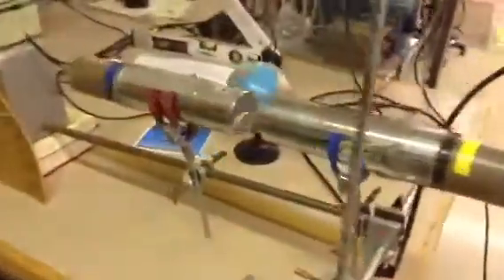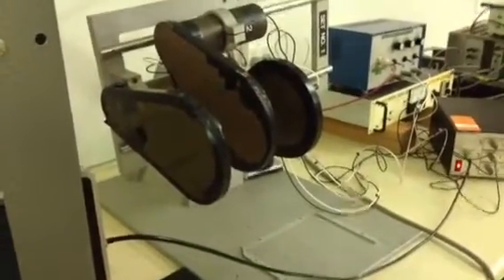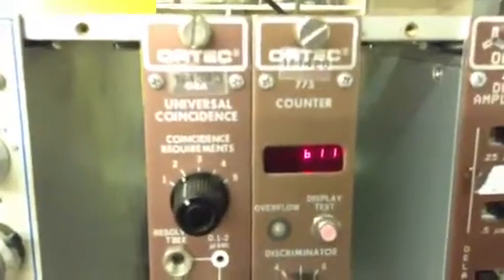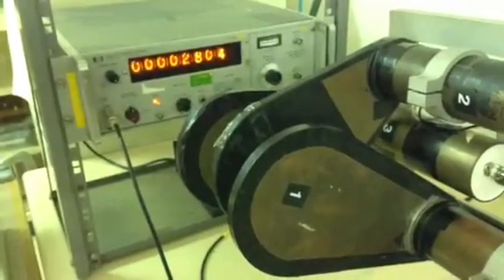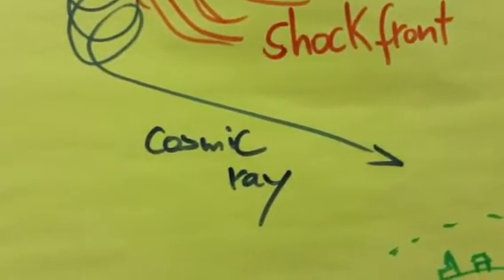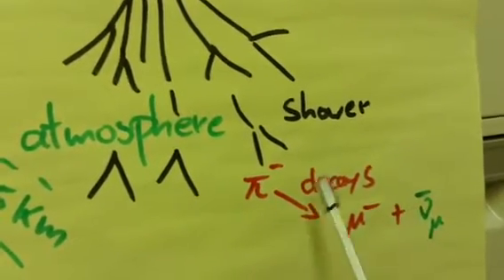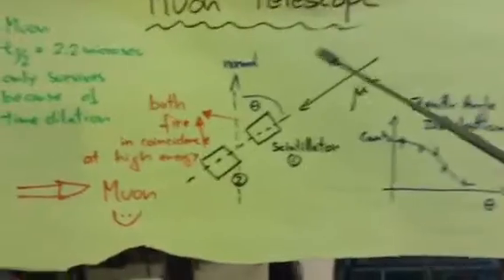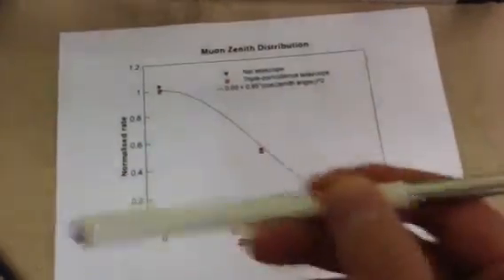Detecting cosmic-ray muons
A teaching laboratory set-up to detect muons created in the upper atmosphere is portrayed. Using the three muon telescopes, the intensity variation of muon flux with zenith angle can be confirmed.